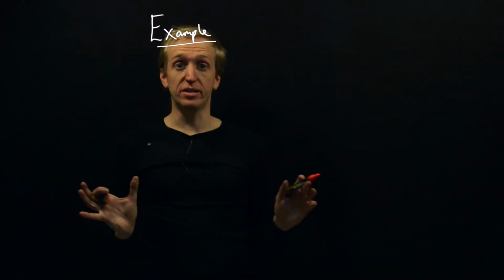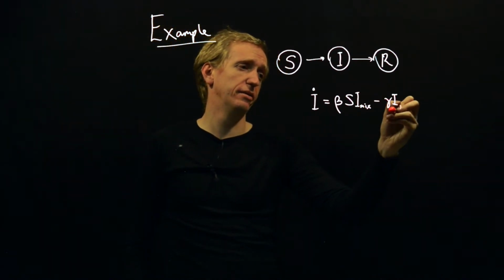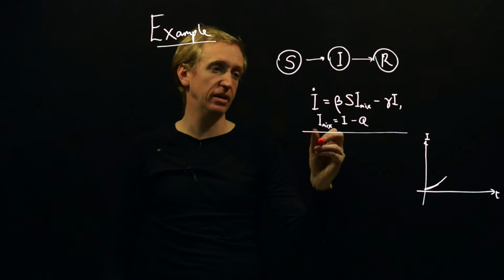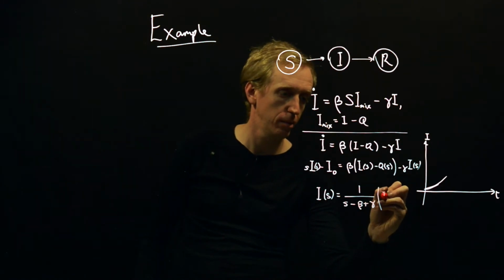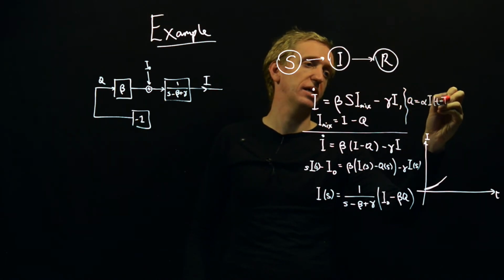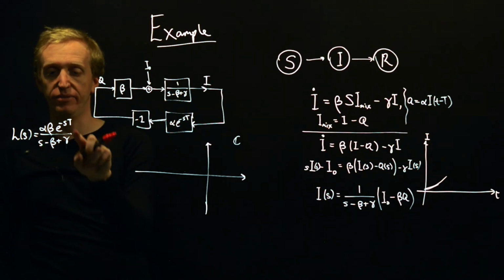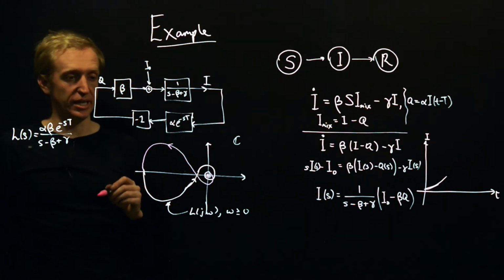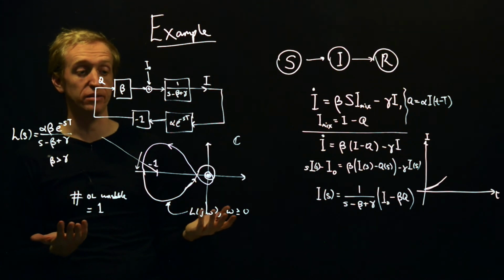Delays and Disease Spread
We do some simple analysis of policies designed to mitigate disease spread with the Nyquist stability criterion.